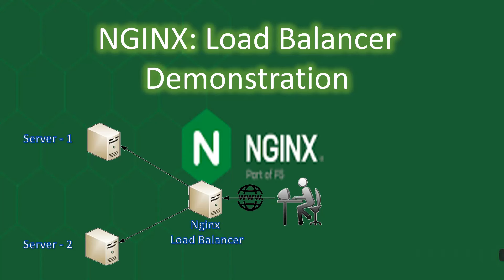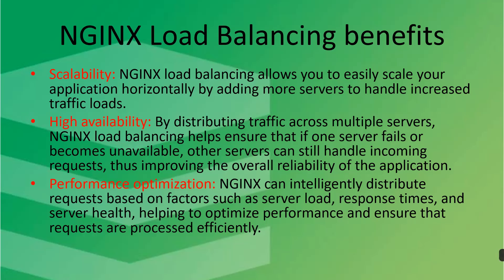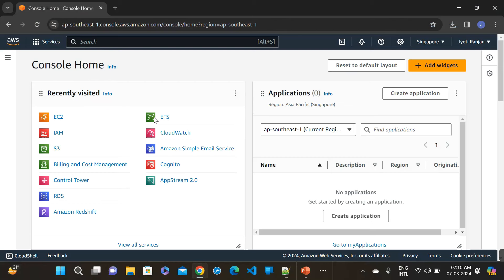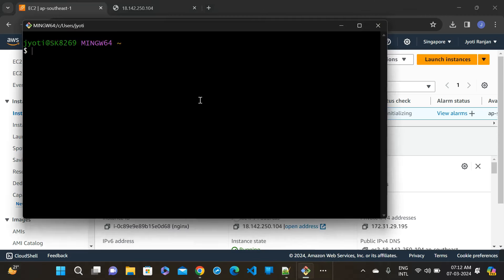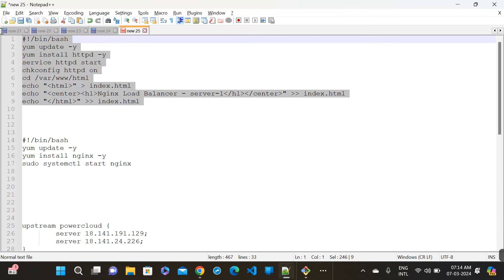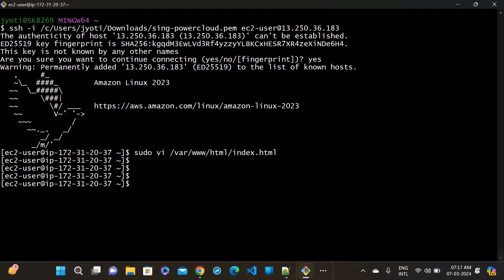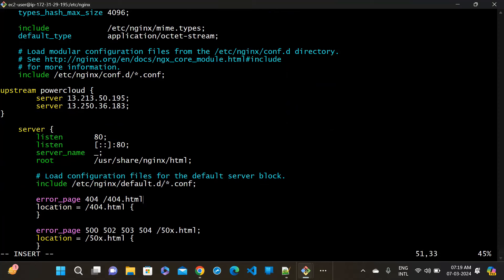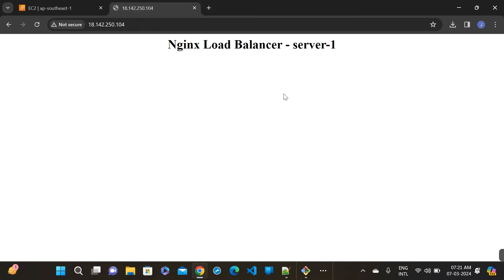NGINX: Load Balancer Demonstration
Welcome to our comprehensive guide on NGINX Load Balancer! In this video, we delve into the intricacies of NGINX, one of the most powerful and versatile web server solutions available today. Whether you're a seasoned developer or just starting your journey in web infrastructure management, this video has something for everyone.

We'll start by demystifying the concept of load balancing and why it's crucial for ensuring high availability and optimal performance of your web applications. Then, we'll walk you through the setup and configuration process of NGINX as a load balancer, covering everything from basic configurations to advanced techniques.